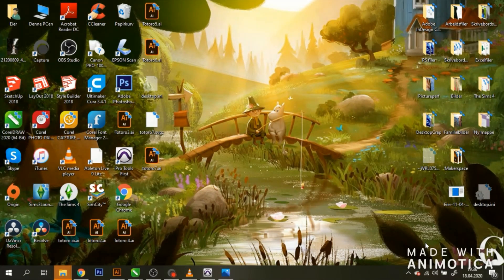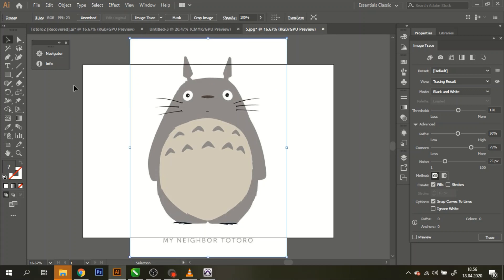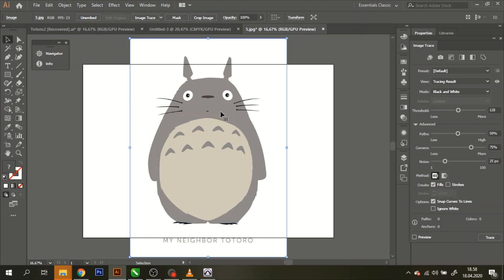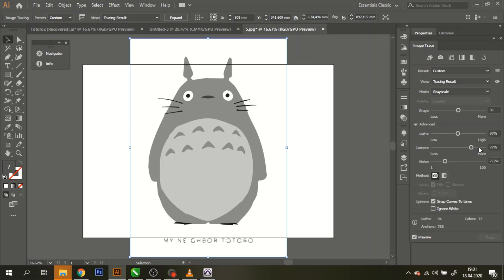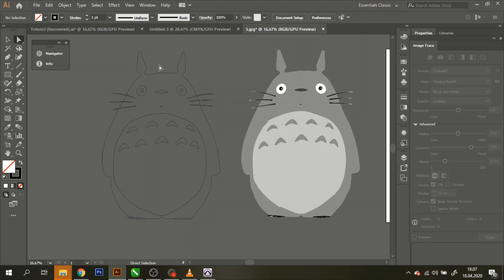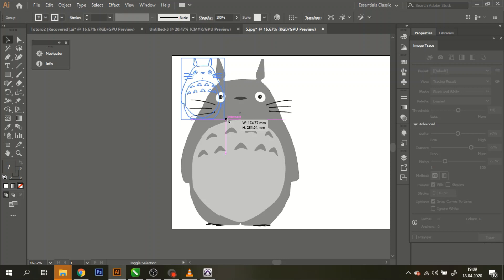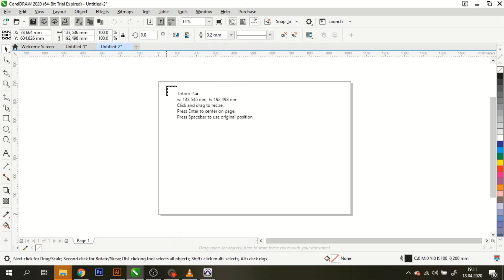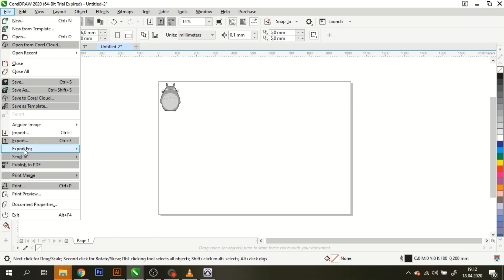Tracing images in Adobe Illustrator for laser cutting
In this video we explain how you can trace an image file in Adobe Illustrator, and prepare it for laser cutting.

In the OsloMet Makerspace we use Coreldraw to transfer the resulting vector file to the laser cutter, so at the end of the video we also show how this is done.